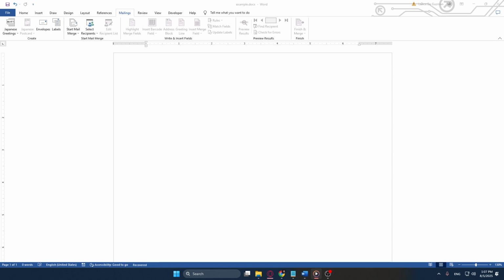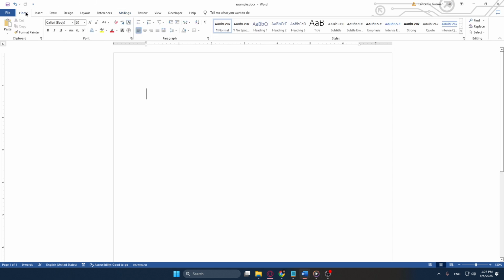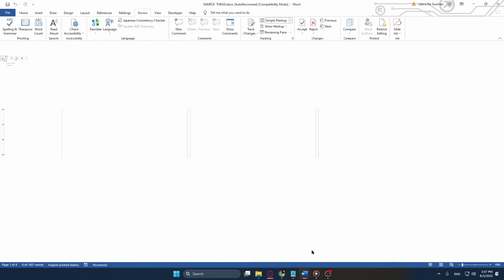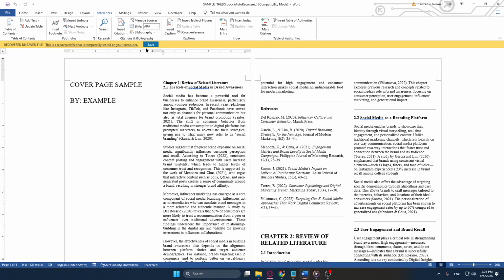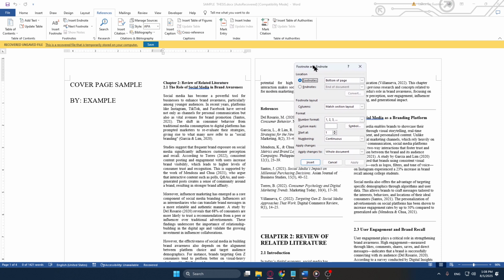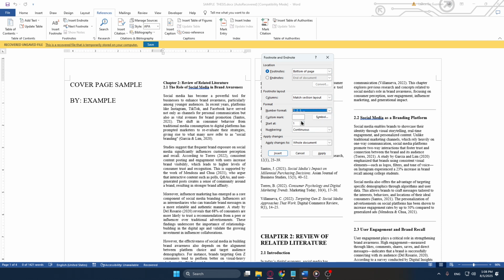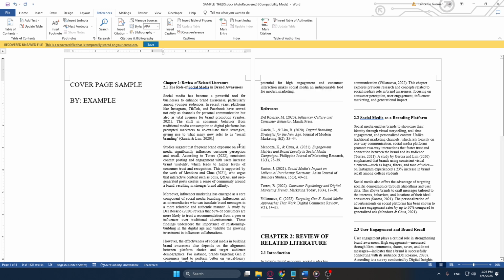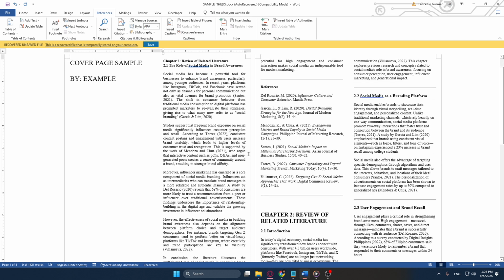How To Insert Footnotes And Endnotes In Microsoft Word [2026 Guide]